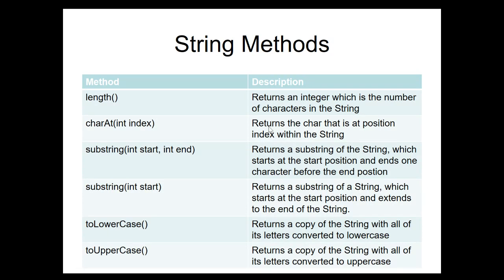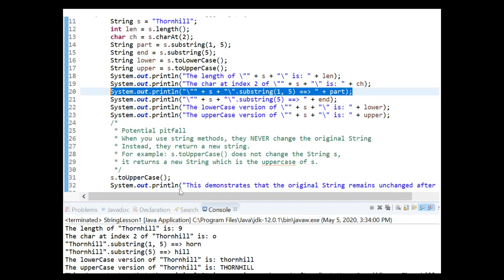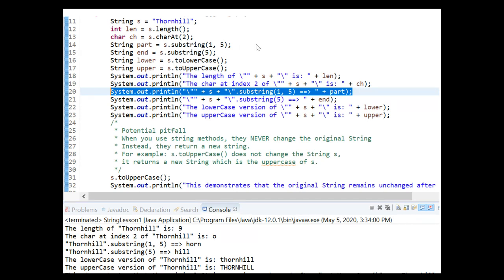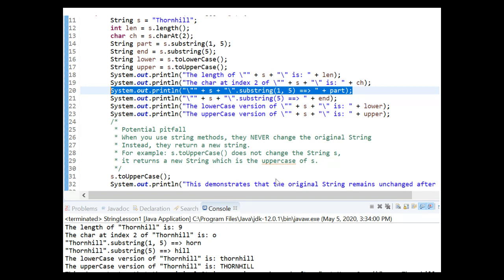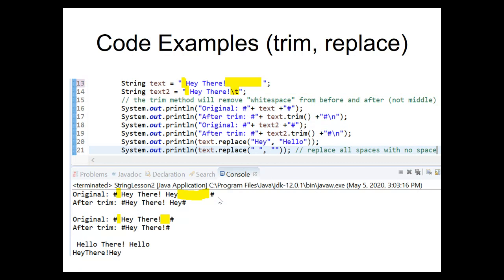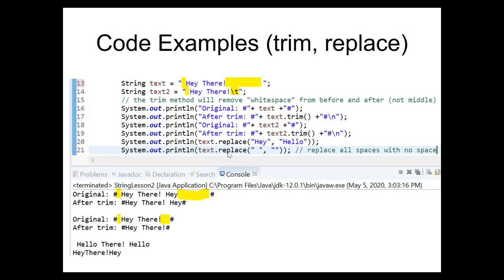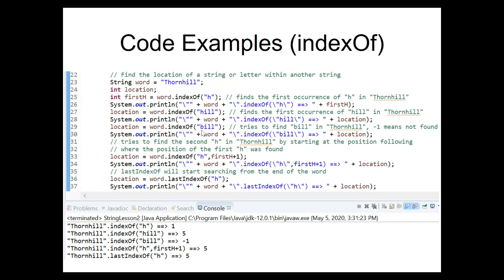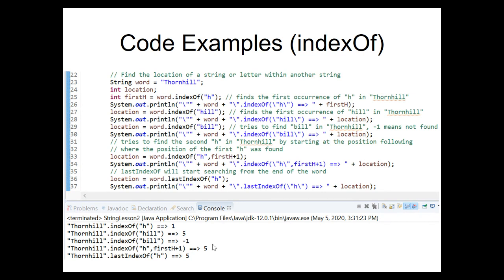Java - Strings Lesson 2 - Methods and Examples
This lesson explains some helpful String methods such as length, charAt, substring, trim, replace, toUpperCase, toLowerCase, indexOf, lastIndexOf.
Code examples are shown to help see how they can be applied.